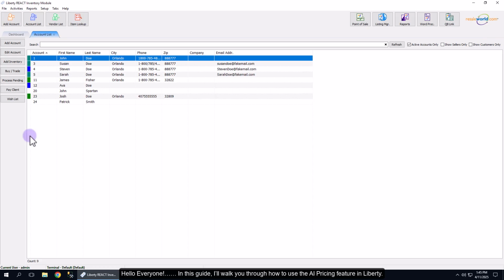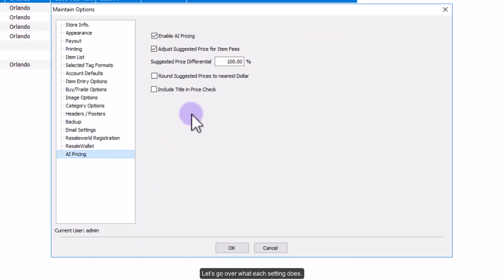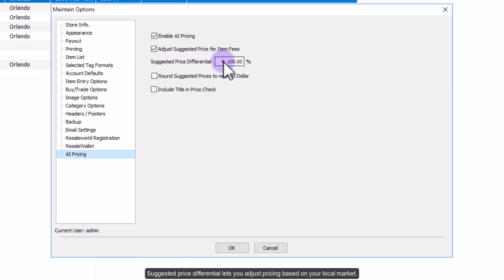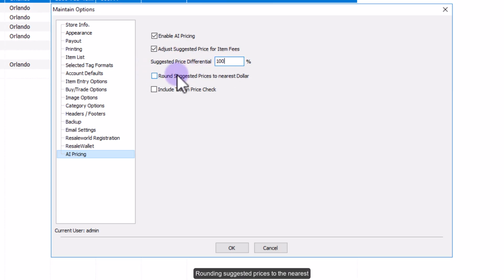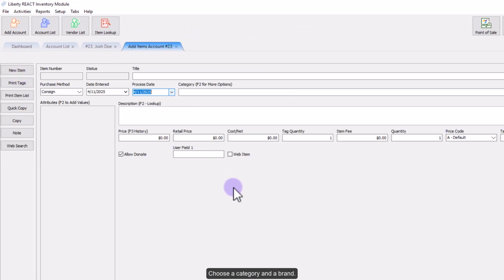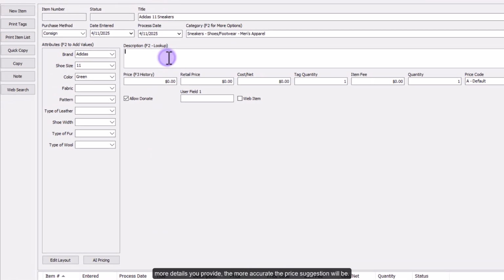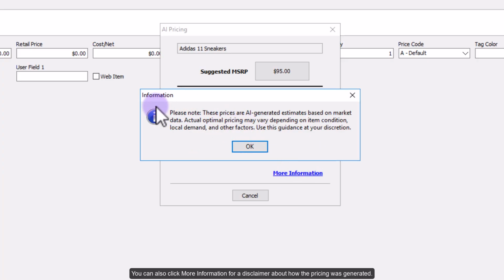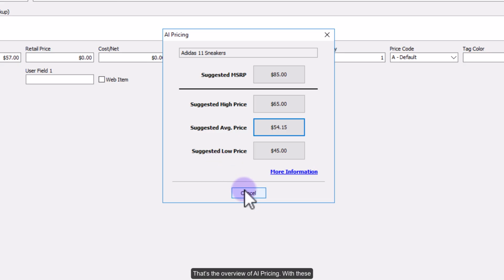How To Use AI Pricing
📦 Liberty REACT – AI Pricing Setup & Walkthrough | Save Time Pricing Inventory!

In this video, we’ll walk you through how to use the AI Pricing feature in Liberty REACT to simplify and speed up your inventory pricing process. Learn how this powerful tool helps store owners and employees price items more accurately and consistently—while saving time!

🔧 What You’ll Learn:

How to access and configure AI Pricing settings

Explanation of each AI Pricing option (item fees, market differential, rounding, title inclusion)

Step-by-step guide to adding inventory and using AI-generated price suggestions

📈 Whether you're in a high-traffic store or just want to simplify pricing for your team, Liberty's AI Pricing gives you the insights and efficiency you need.

👉 Watch now and unlock the full potential of AI Pricing!